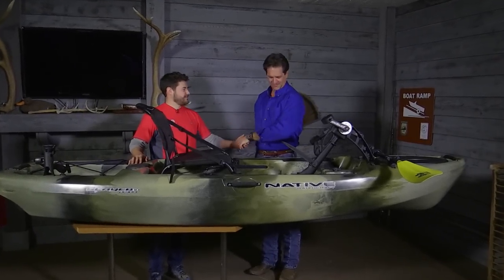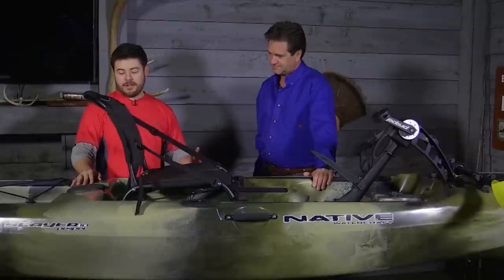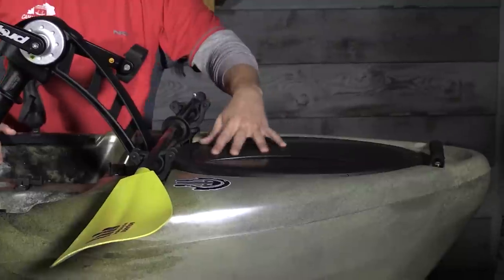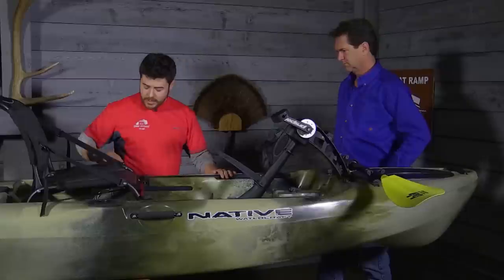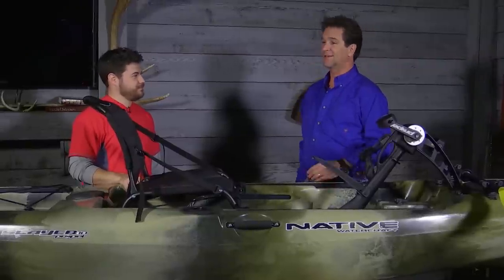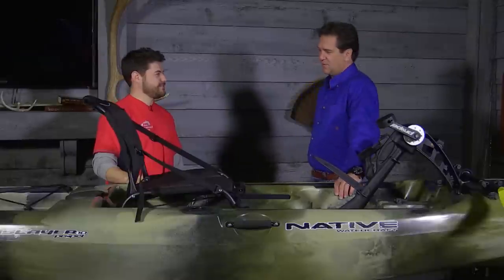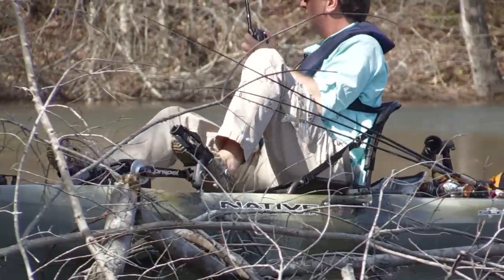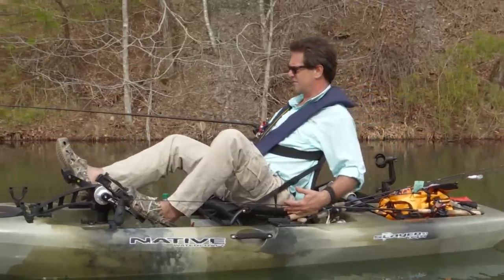Slayer10 Kayak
Kentucky Afield gets delivery of a new Native Watercraft Slayer model to fish out of.  See what the new features are and ride along with Tim Farmer, host of the show, and witness the results.